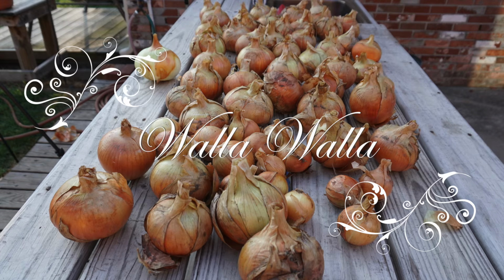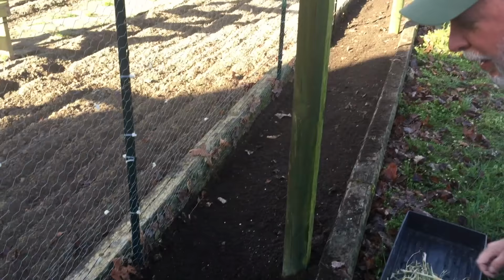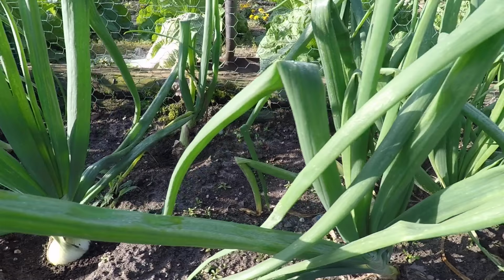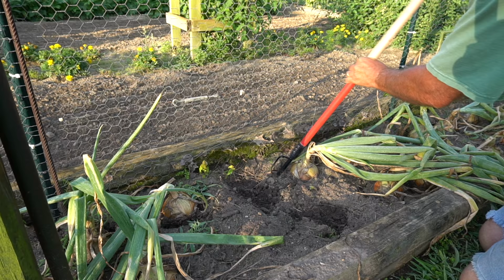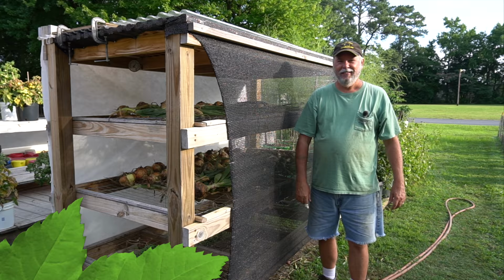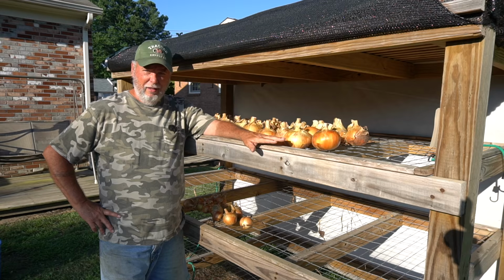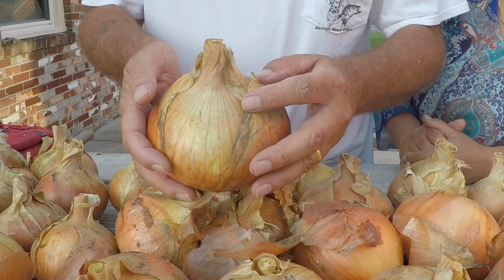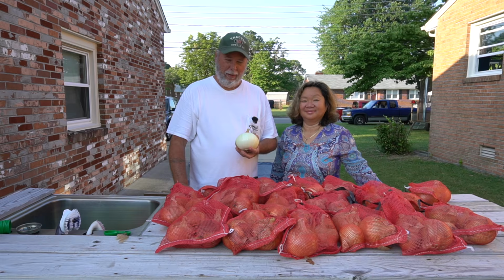How to Grow Onions, Harvest Onions & Cure Onions from Start to Finish l Walla Walla Onions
Learn all about growing onions, harvesting onions and curing onions  in your home backyard.  Onions are easy with these Best Tips on Growing Big onions and this a ADVANCED complete growing guide.

NEW * How to Grow BIG Onions - Our BIGGEST ONION HARVEST

Hollis and Nancy's Homestead :  400+ How to Grow Vegetables (Seed to Harvest), Cooking (Garden to Table), Fishing (Catch & Cook)

💝HOW TO PARTNER WITH: 🙏🏼Please Pray 🙏🏼 for our Homestead, SHARE and LIKE👍

👆Use our Amazon links (FREE to you) US
💝Thank you for partnering with us! Your partnership helps us to continue to provide great content on YouTube.

We are grateful! Hollis, Nancy, and Bing Bing Have a Blessed Day

Copyright, Liability Waiver and Disclaimers As per and unless otherwise permitted under the United States Copyright Act, no part of the content of this video or any video published under Hollis and Nancy's Homestead LLC, and other encompassed entities, shall be stored, copied, recreated, republished, or transported.

All opinions are genuinely our own. We provide our videos for inspirational and entertainment purposes only. We recommend that as a consumer, you exercise your due diligence and research any and all information recommended to you before adopting them in your life. It is your responsibility to evaluate the accuracy, timeliness, completeness, or usefulness of the content, instructions and advice contained in the videos. Hollis and Nancy's Homestead, LLC, research and review all content for this video to the best of their abilities but make no guarantees, representations, or warranties as to the complete accuracy and inclusion of all relevant information for each video, including but not limited to all video streams, suggested and provided links and resources. All parties specifically disclaim any implied warranties of merchantability or fitness for any and all purposes.